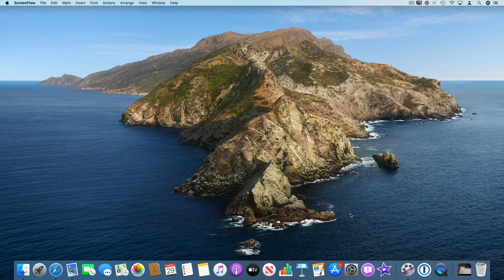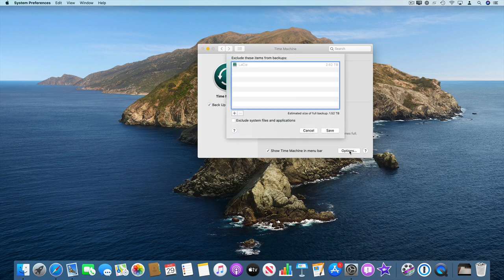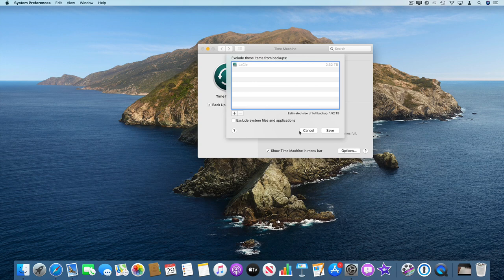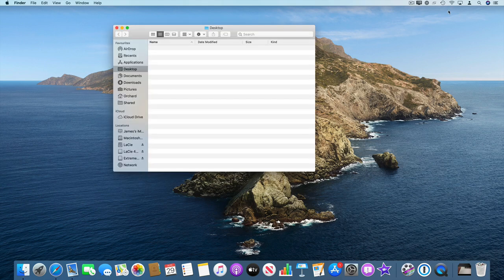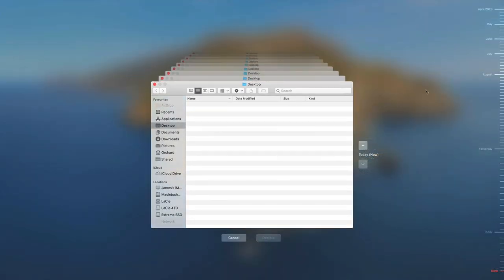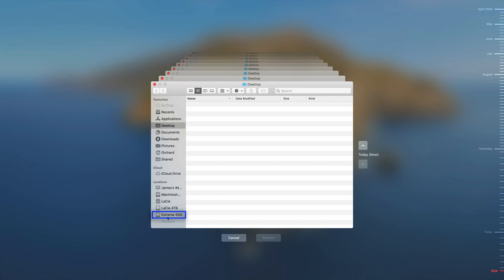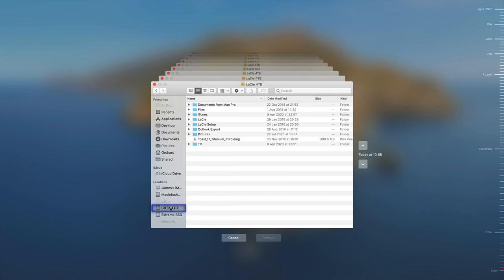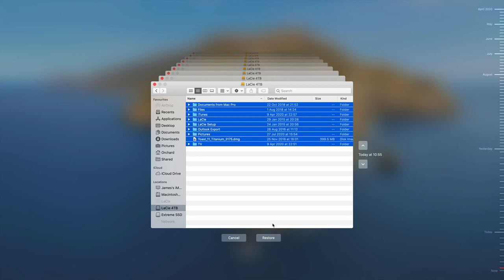How to check and restore data from external Time Machine backup 🔁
Tutorial to check what Time Machine is backing up and how to restore data on an external hard disk.

Time Machine is Apple's application for making backup copies of your Mac on external hard drives. In addition, these backup copies can be password protected so that no one can access our content and we have the option of restoring only a specific file or folder on our system, which is extremely useful and fast.

The operation of a Time Machine copy is as follows:

The first time we make a copy of Time Machine, the system creates on an external HDD an identical copy in structure, and complete, to the one we have on our computer. This means that later we can navigate through the folders manually as if we were accessing our internal disk.

After the first full copy of the system is made, Time Machine will do a secondary task: checking for file changes. That is, the system will be in charge of constantly checking all the files that are modified by us in X time (between each copy).

Every time a file modifies its creation date, associated with its modification, the system detects that it is necessary to make a copy of said file again and store it on the external HDD. So with each file that is modified.

Hard links are used to give that "appearance" that complete copies are made each time we make a system backup, although in reality, thanks to these links, we are accessing files that were copied a long time ago on the system.

Once the Time Machine HDD is full, the system will delete the copies of the oldest files, with prior notice to the user.